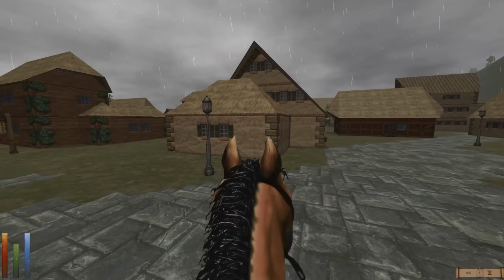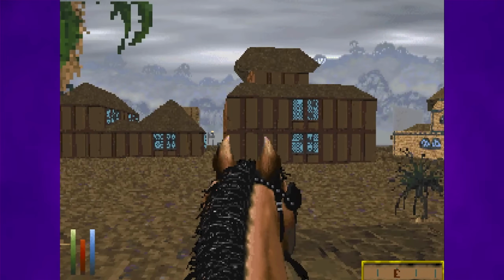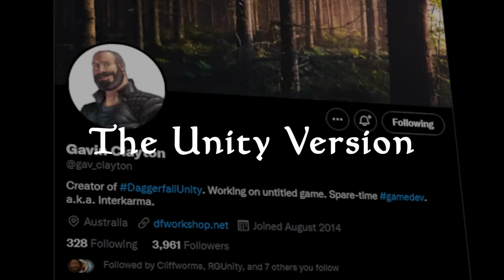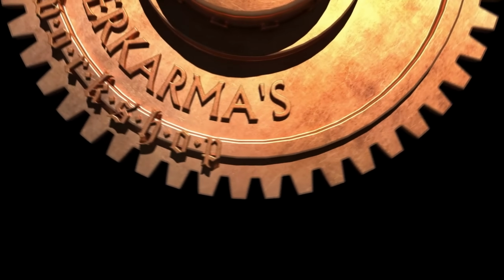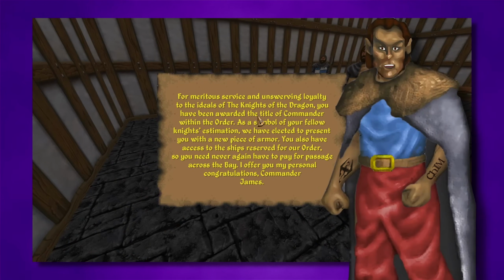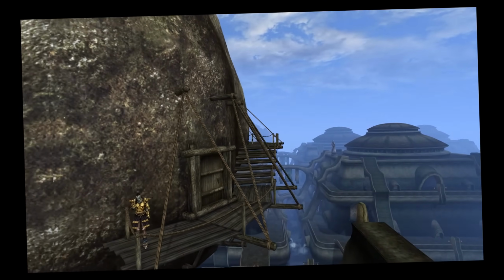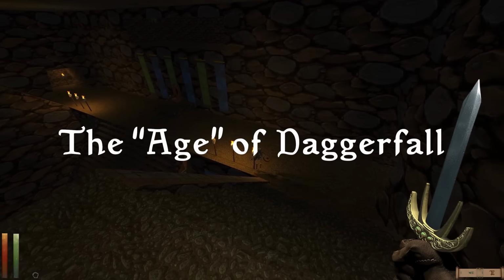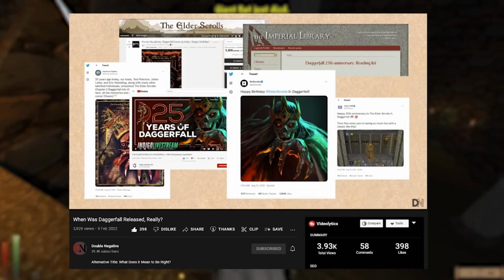The Age of Daggerfall - DOS vs Unity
How does the DOS version of Daggerfall hold up?

Introduction 0:00
The DOS Version 2:00
The Unity Version 8:15
Series Conclusion 11:27
The "Age" of Daggerfall 15:41
Future plans 16:57

The Age of Daggerfall - The Elder Scrolls II: Daggerfall Analysis | Part 8 in-text form:
In the mid-1990s, the personal computer market was still niche. Large strides had been made by devices like the Commodore 64, ZX Spectrum, and the Amstrad CPC here in the UK, among many others. These all attempted to market PCs to a wider and younger audience, and while their attempts were met with some success, the market was still one dominated by those most interested in the medium.

Hence, software – of any kind – was rarely designed with ease of use in mind for mass-market adoption, instead, coming with huge manuals and the requirement of some basic early computing knowledge.
Computer RPGs then? They were just as complicated. These were games for PC enthusiasts, and specifically, the kinds of enthusiasts that were also into tabletop role-playing with complex levelling systems, stat checks, combat multipliers, and other in-depth systems. The audience expected complexity.

It’s not surprising then that RPGs from the DOS and later Windows 95 era tend to be bewildering to anyone with modern sensibilities. Early Elder Scrolls titles, Arena and Daggerfall likely intimidate the modern player from the off with their in-depth character creation and relatively high difficulty from an era where a souls-type game was just called a game.

This series so far has utilised the unity port of Daggerfall, an ambitious project that took an ageing relic straight into the 21st-century boasting capabilities that would’ve blown the minds of gamers back in 1996.

And while I made it clear back in that first video that the Unity version is by far the superior way of experiencing the game, until these last few years, the Daggerfall experience was not so simple. It would be unfair of me to analyse a game for so many hours, and mostly ignore its original state.

So let’s take a journey back in time to play the original *cough* emulated version of The Elder Scrolls 2…